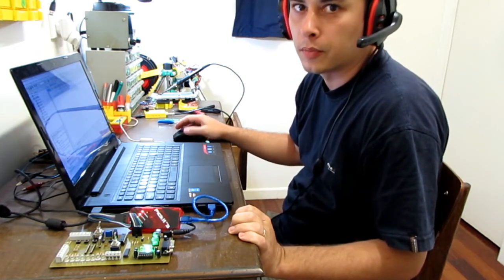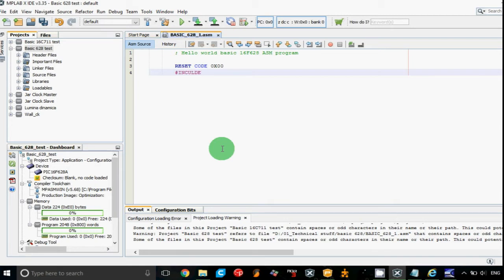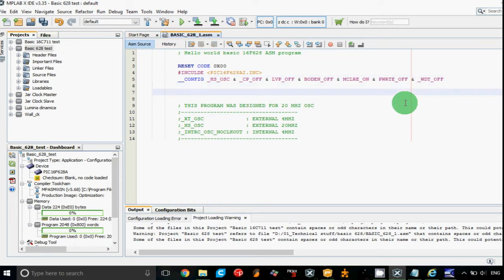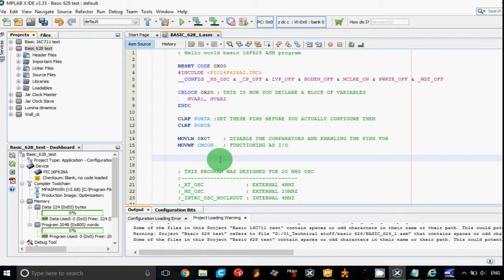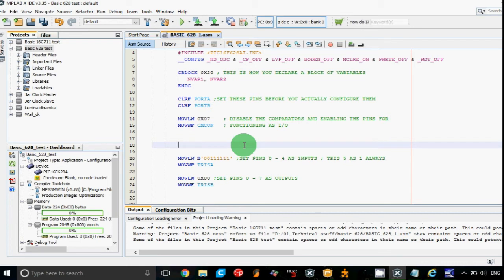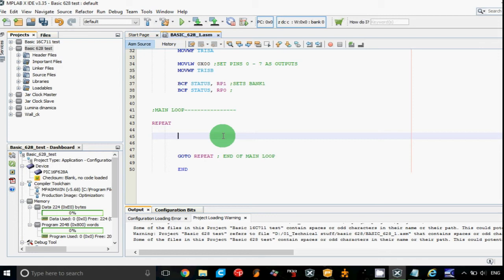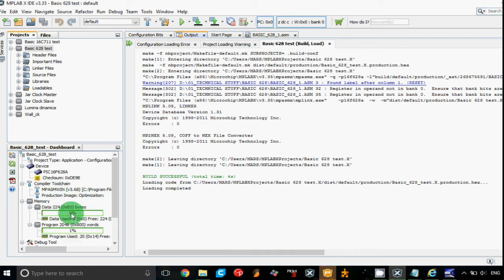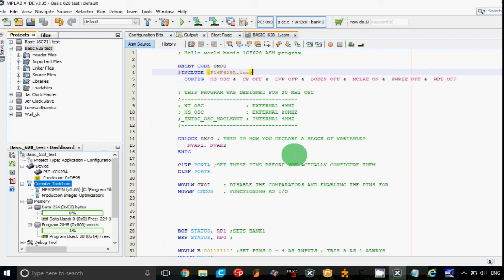Assembly tutorial [1/2] - PIC16F628 Hello World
This assembly tutorial is about programming a PIC16F628 microcontroller using MPLABX and PICkit3. This is a hello world program demonstrating the basic principles of writing a piece of ASM code. HOW to show memory usage in MPLABX. This video is the 1/2 part. Check the second part for the asm delay loop example.

This video is also about: asm hello,PIC16F628,pic 16f628,how to make a programming pic 16f628,PIC16F628A,PIC16F84,PIC16F819,PICkit3,MPLABX,ASM code,HELLO WORLD,assembly language (programming language),mplab x,pic microcontroller,pic16f628 programming,asm programming,funelectronicstoday,pic programming,pickit 3 programmer,pic 16f84,microcontroller programming,assembler programming,pic 16f628a,mplab assembly language tutorial,microcontroller projects,Assembly tutorial,asm tutorial